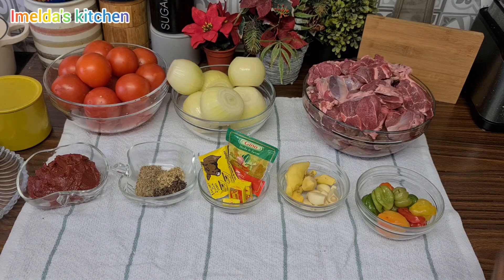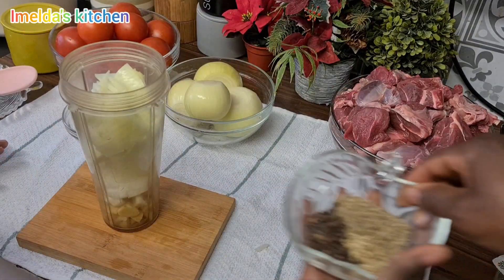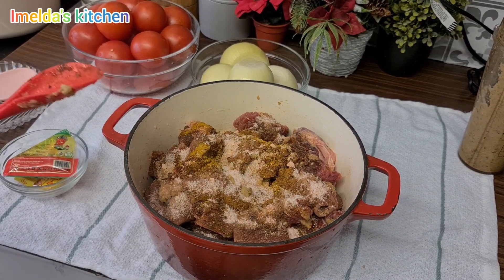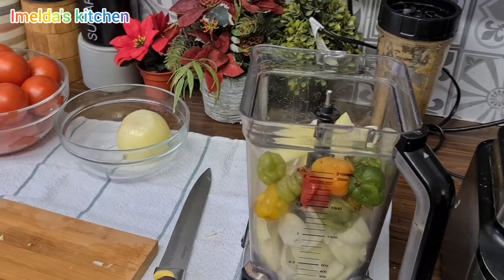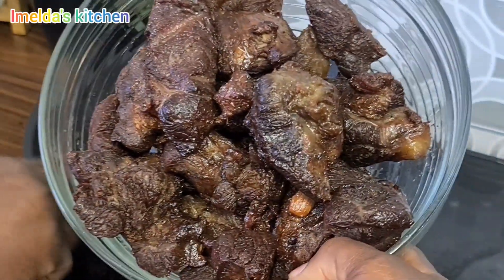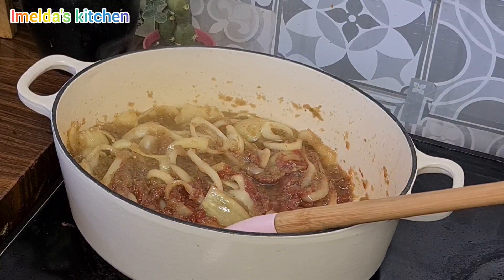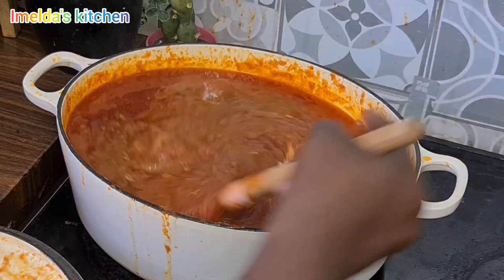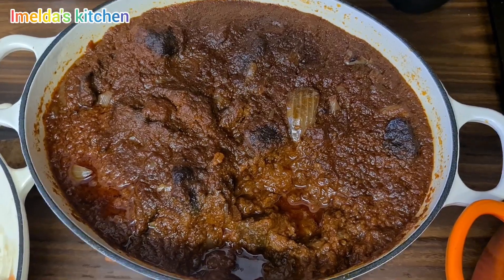Cooking with Elsie (Ghana Authentic Beef Stew)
ingredients

Meat (about 3kg)
12 fresh tomatoes
6 Onions
6 cloves garlic
2 thumb size ginger
1 tbsp cloves
1 tbsp aniseed
1 tbsp fennel seeds
1½ tbsp salt
½ tbsp curry powder
1 shrimp tablet
3 tbsp tomato puree
benny (goat season)
hot pepper
oil